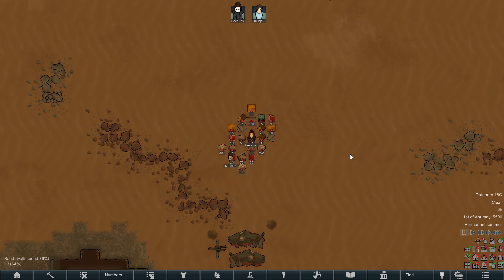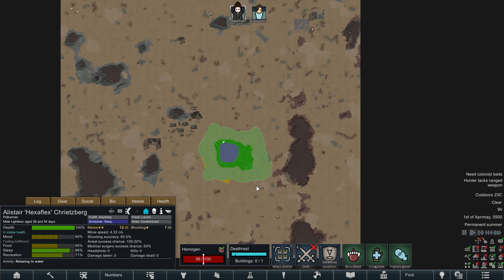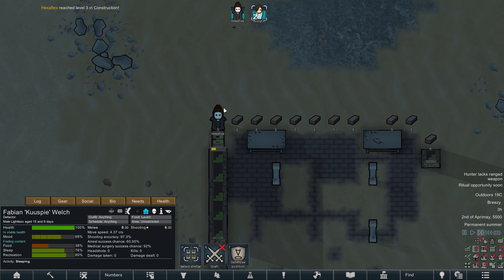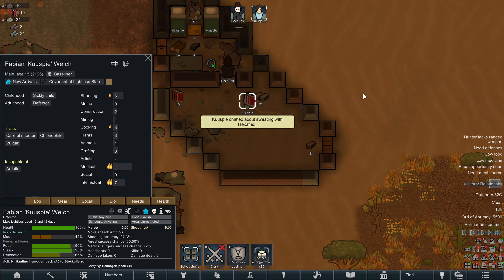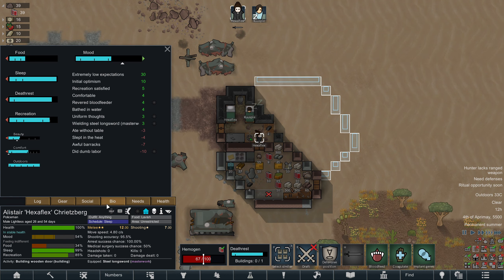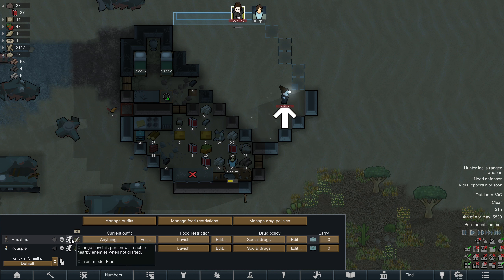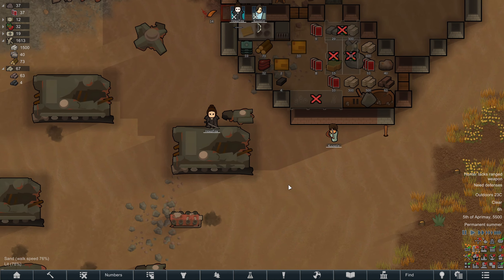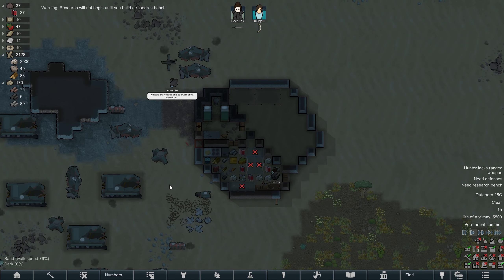RimWorld BioTech Playthrough | Drinkdeep (pt. 1) | Mu Plays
RimWorld playthrough (The Sanguophage / Cassandra Classic / Blood and Dust). The "Drinkdeep" series, featuring a colony of desert vampires and their thralls. This is my fourth RimWorld colony, and I like to learn by doing, so I might make mistakes as I go. The game has the Royalty, Ideology, and BioTech DLC enabled, and is my first time using the BioTech expansion. The playthrough features a variety of mods to enhance the UI and make the game look prettier.

➤ SERIES
➣ A small group of vampires attempt to build a desert stronghold and amass an army of thralls.

➤ NAME IN LIGHTS
➣ I might eventually name thralls after commenters, but I'll only take names after asking, to make it fair.

➤ RIMWORLD
➣ RimWorld is a colony survival simulation game, made by Ludeon Studios